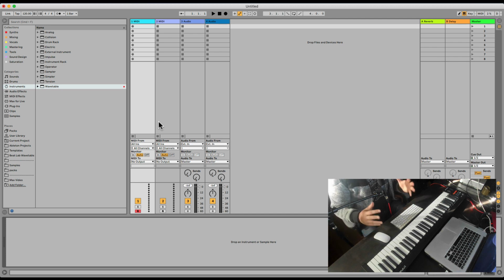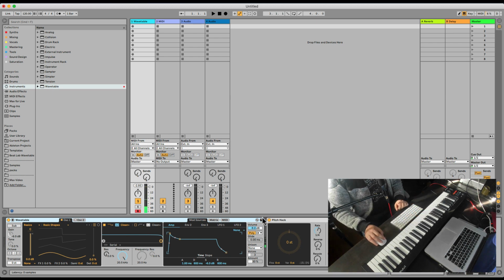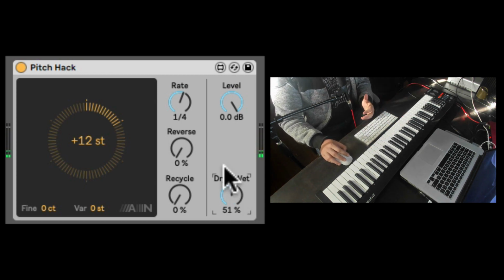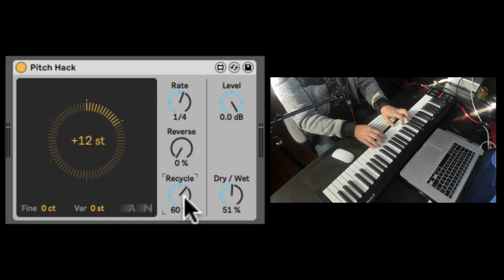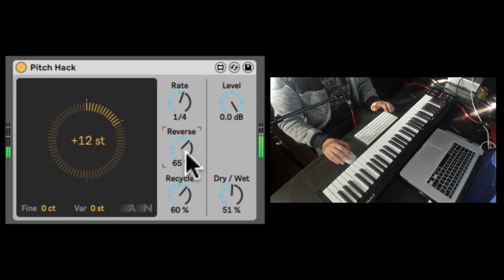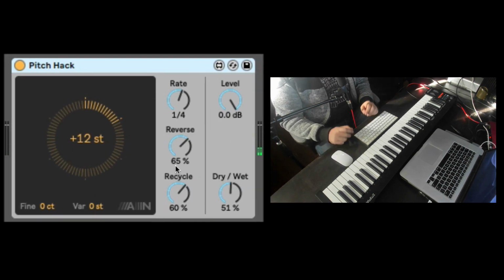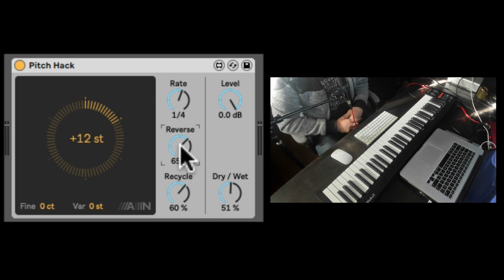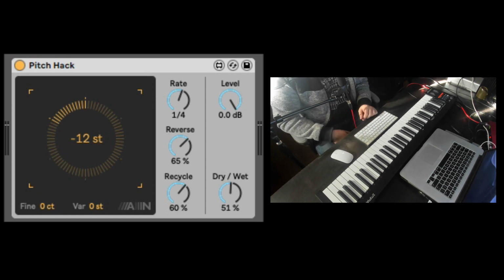All About Max for Live Packs - Pitch Hack | Creative Extensions